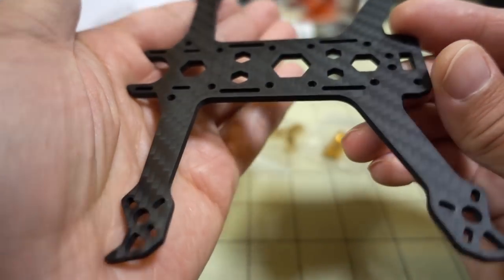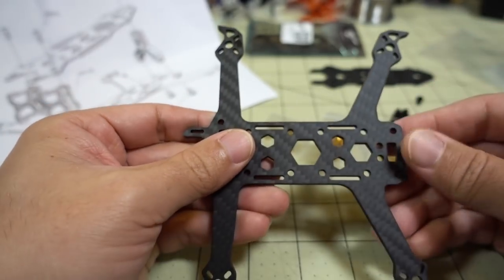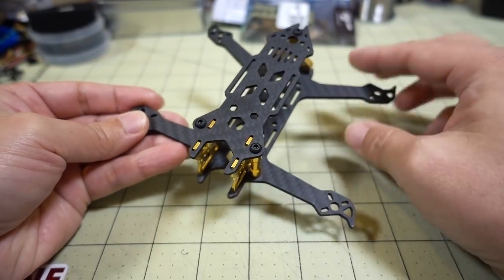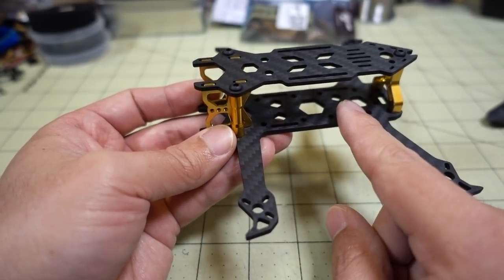FLYWOO ANT 140mm 3-inch HD Micro Frame Review 😀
The FLYWOO ANY looks like a solid frame with plenty of space for your components and should not have props in view of your HD video if using the Split Mini, Caddx Turtle, or Foxeer Mix...

▼ Tools
63/37 Solder

Bitcoin - 12Y5vysDMvgqX4Z7h7iRTsgwWoCNwv9MPs
Ethereum - 0xD8f3758678F3d93539F804e36811f0A04B0D047F
Litecoin - LcyGPS2f3NZxWU6BRkCJ5qdk1zV6jUCtn8